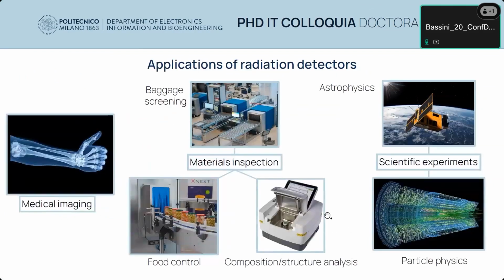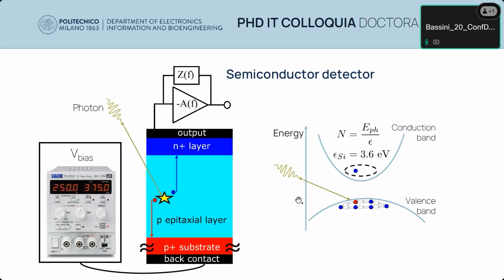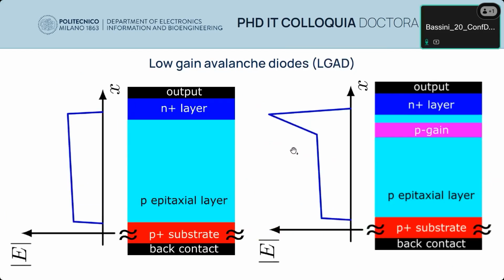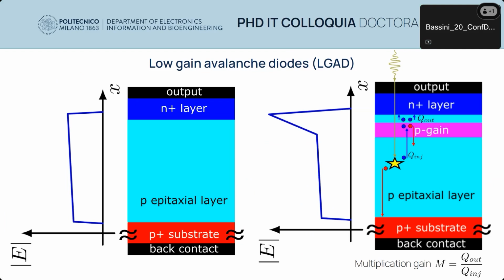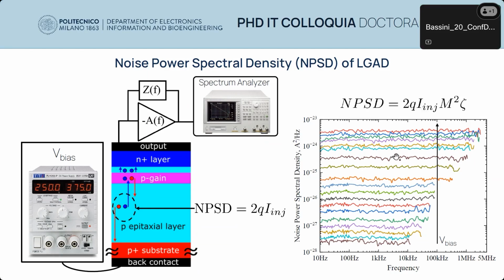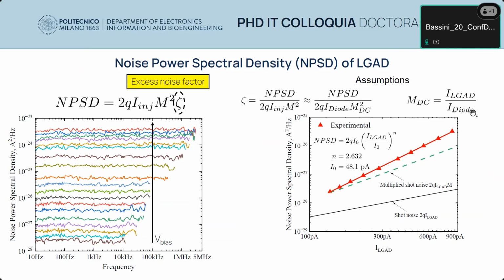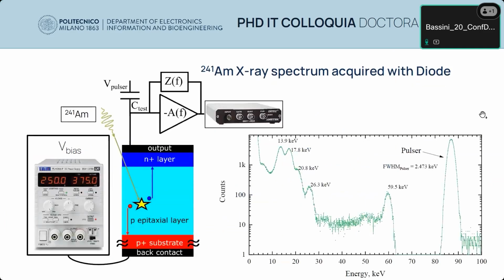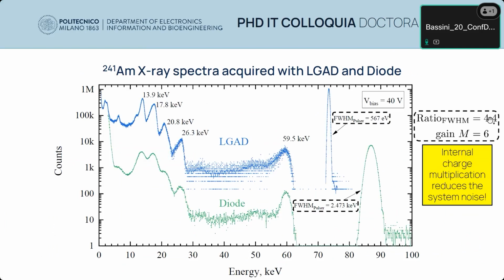Iurii Eremeev - Radiation Detectors with Internal Charge Multiplication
PhD IT Colloquia Doctoralia 2024
October 16, 2024 | Politecnico di Milano - Department of Electronics, Information and Bioengineering

Session 3: Bridging Academia and Entrepreneurship: PhD Ventures in IT Research